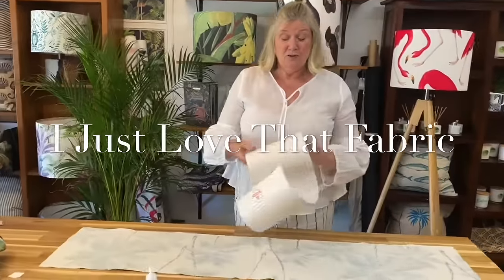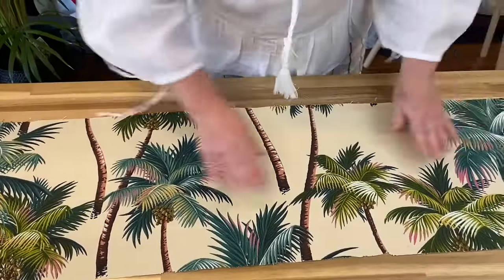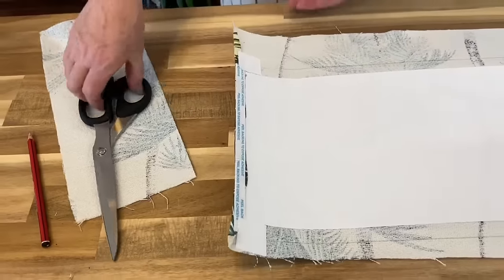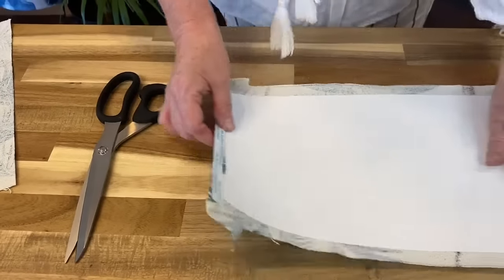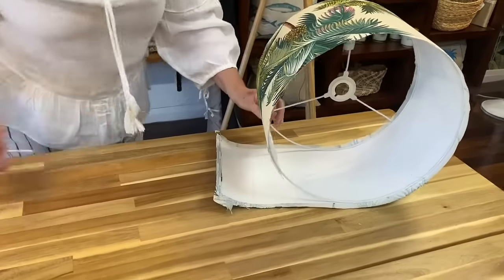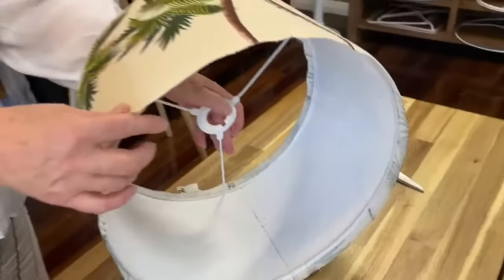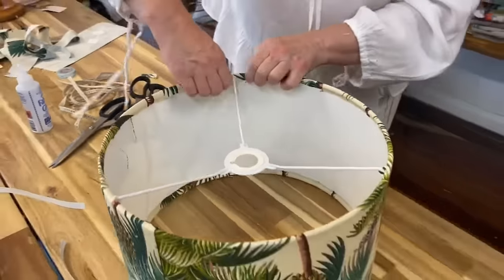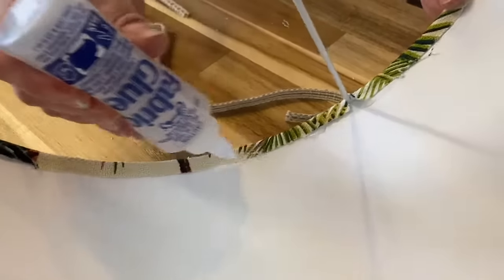How to Make a Lampshade